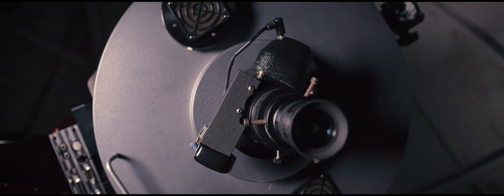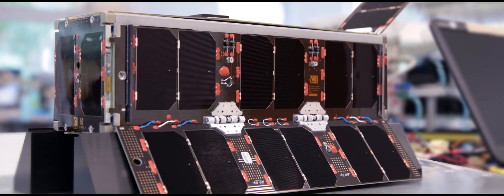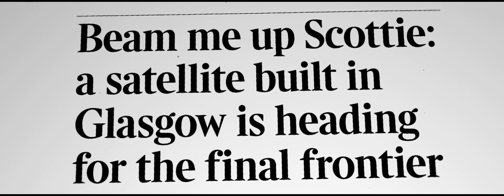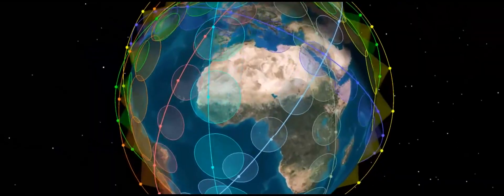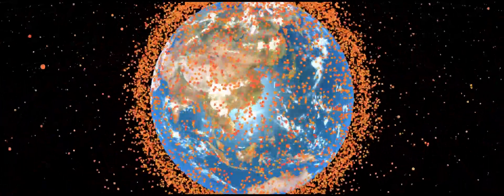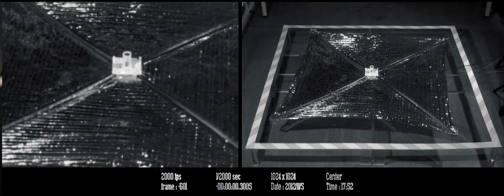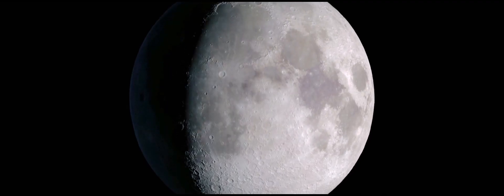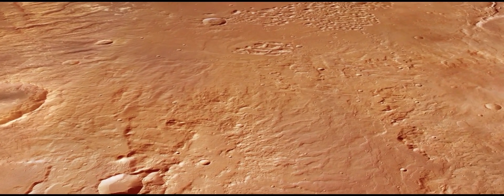Clyde Space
Our latest company video highlights some of our latest missions, products and explores future applications of the nanosatellite market.